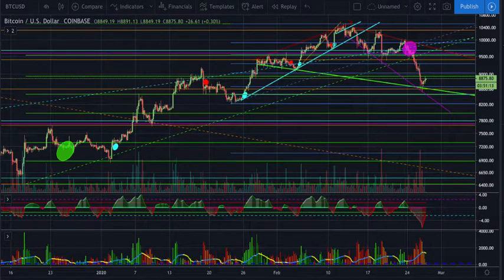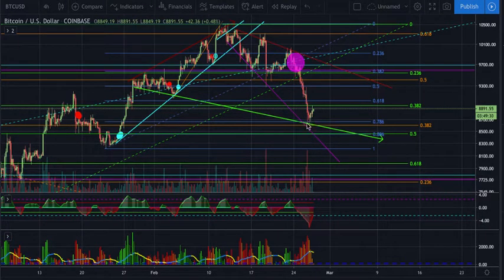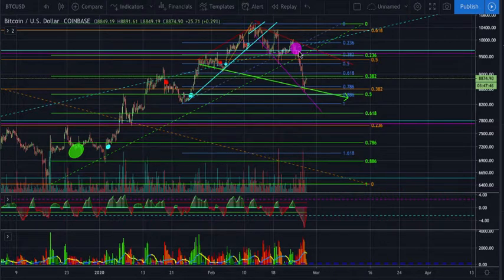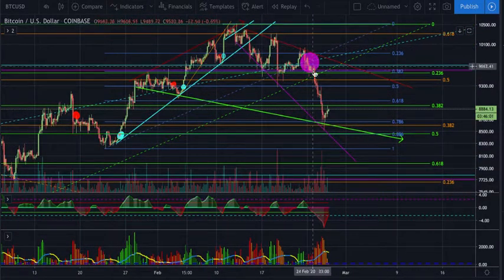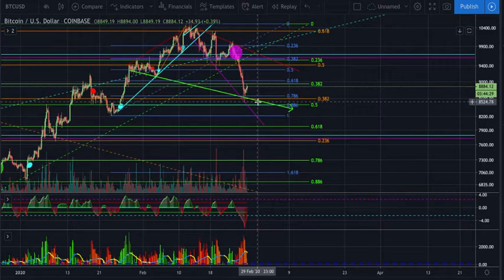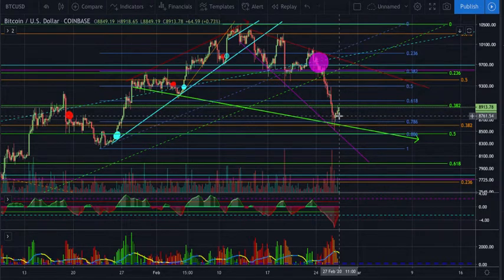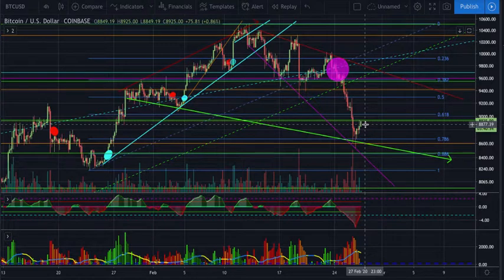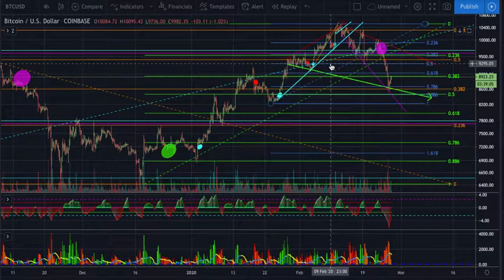CTT Bitcoin & Cryptocurrency LONG FOMO MOON ta Technical Analysis newsTargets Crypto Market Signals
link to the daily chart with fibs i use in this video.  enjoy

search TJD, or turbojdiesel on tradingview for the  indicators used